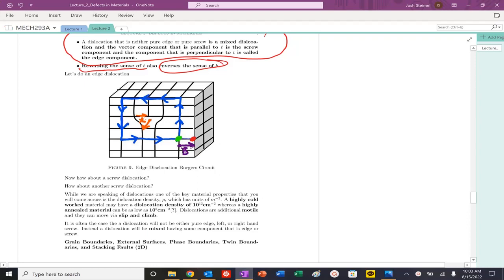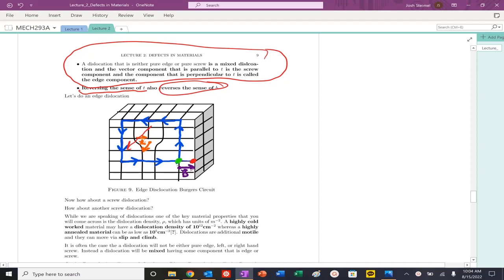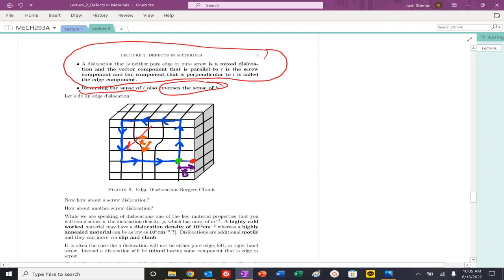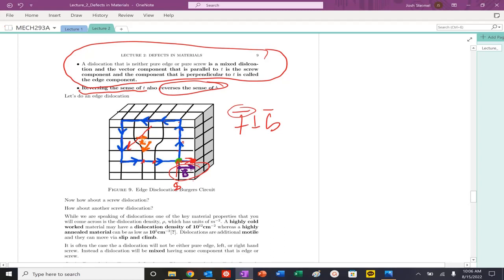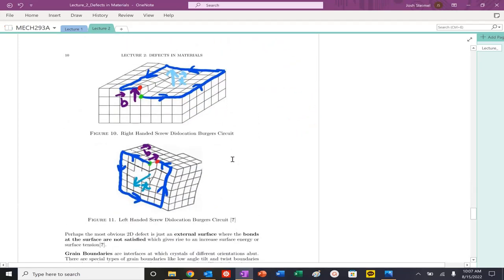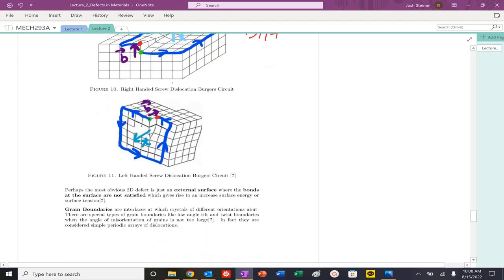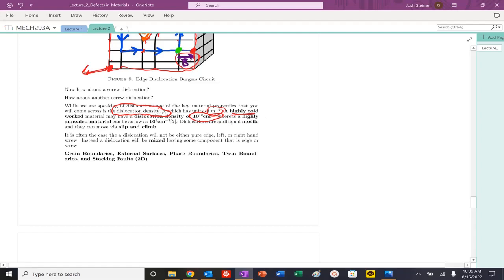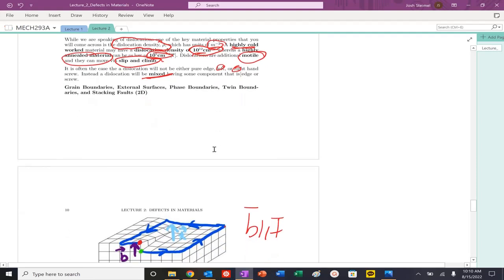MECH293A: Lecture 2: Burger's Circuit for Edge, Left, and Right Hand Screw Dislocations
Burger's Circuit for Edge, Left, and Right Hand Screw Dislocations